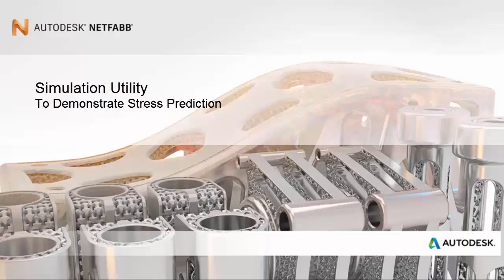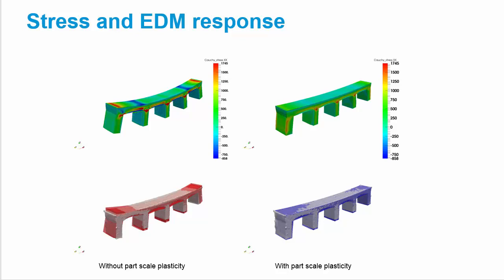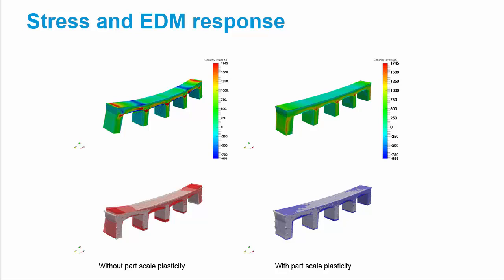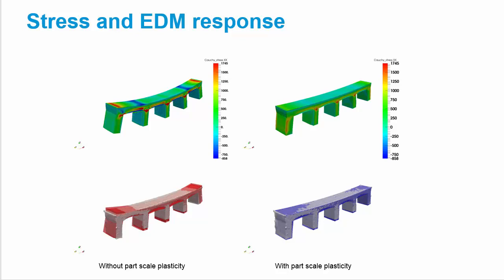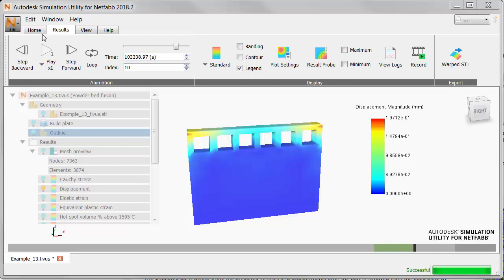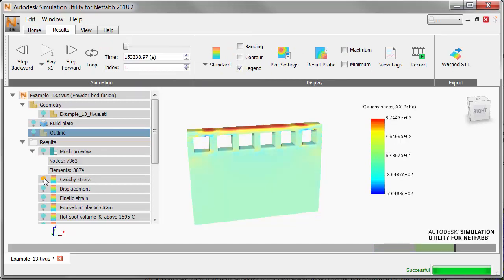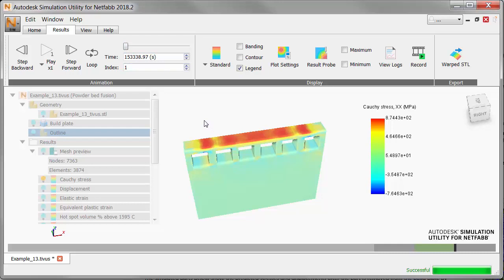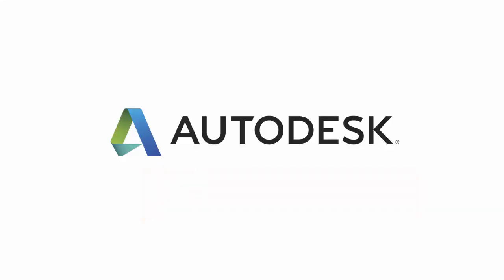Netfabb Simulation - Stress Prediction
This tutorial covers the differences between qualitative and quantitative stress results in Netfabb Simulation